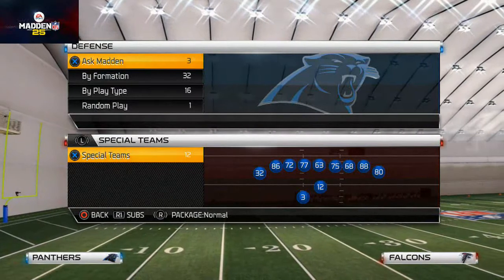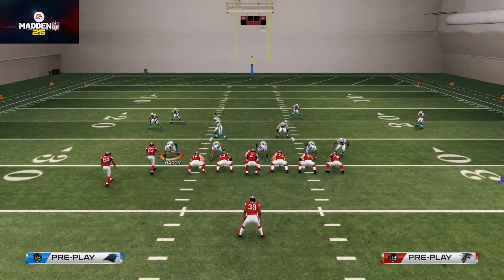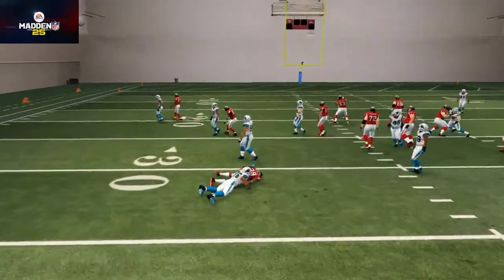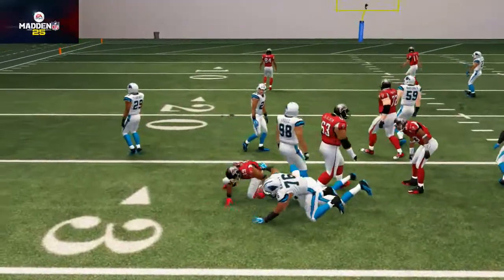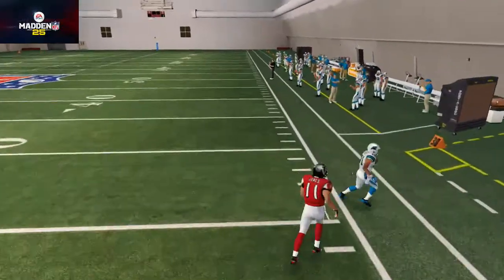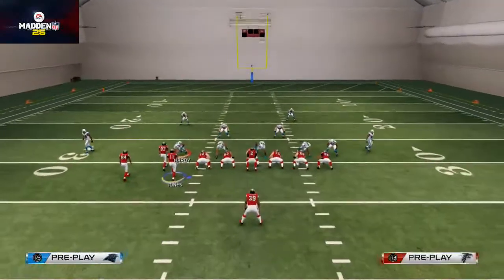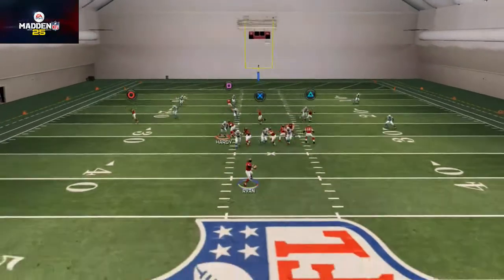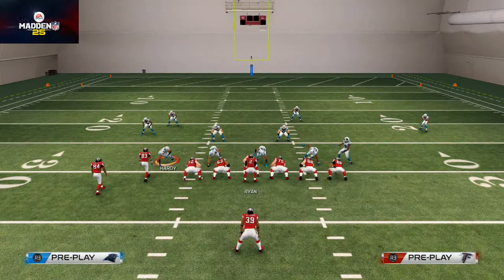Madden 25 Tips - How to Run the Ball in Madden 25: St. Louis - 3 Headed Rushing Attack